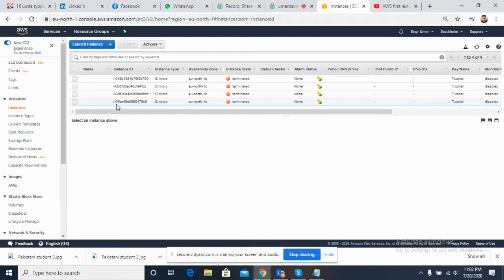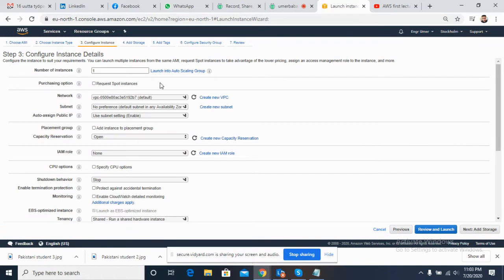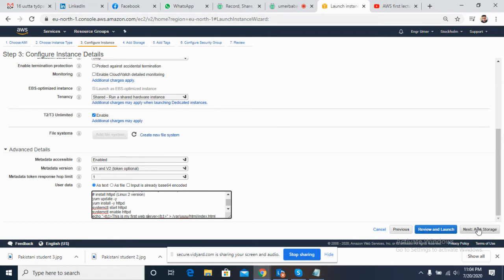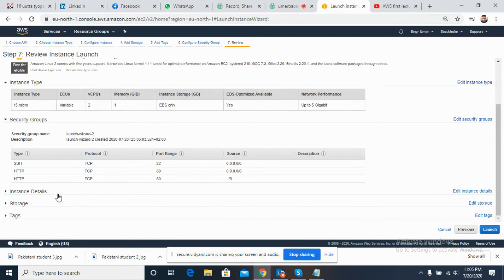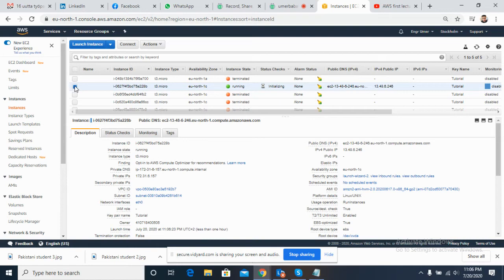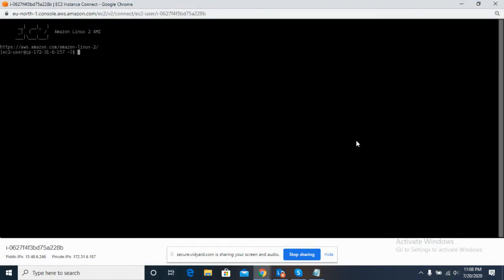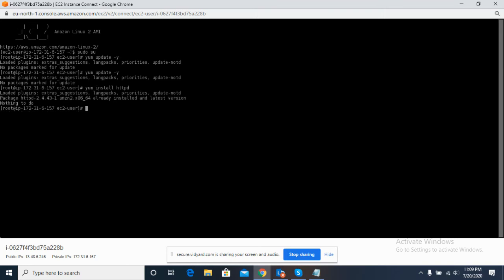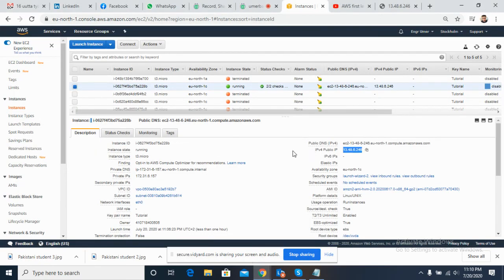How to create first instance with Apache server in AWS platform - English